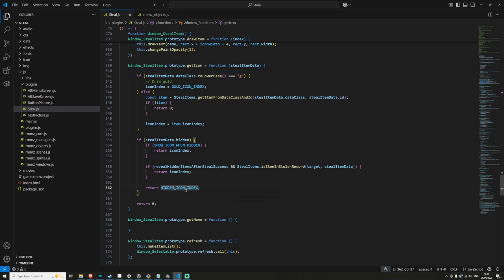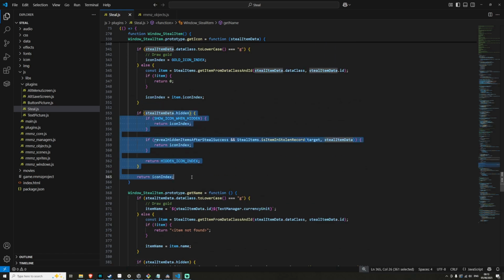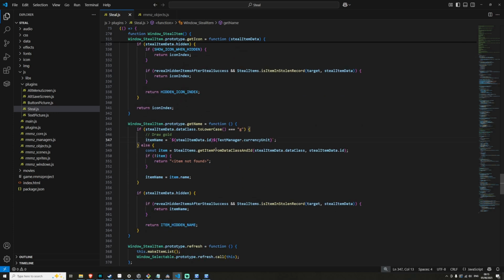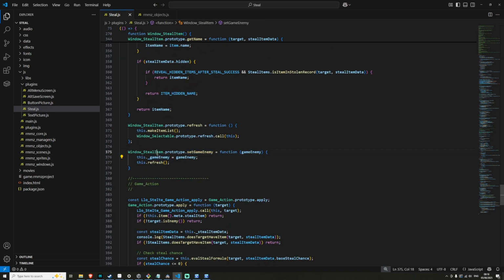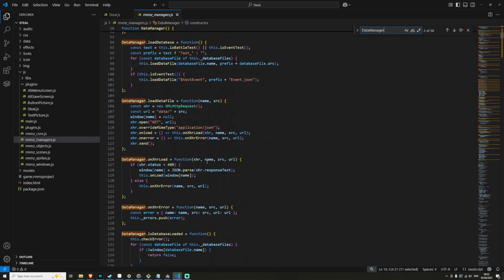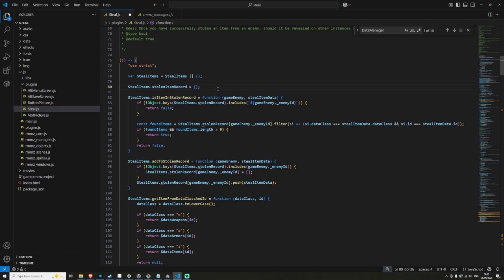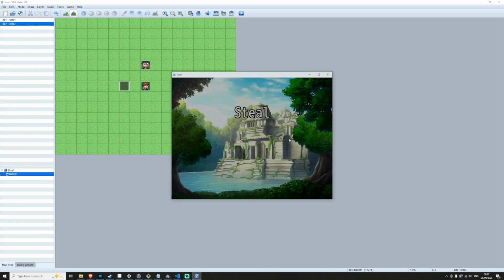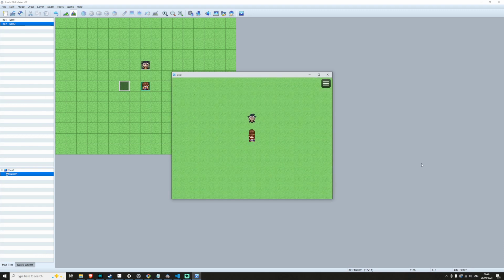Steal Items 08 [Completed] - RPG Maker MZ Plugin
Adds a system where the player can steal items from enemies.
The items can be weapons/armors/items/gold.
Skills can be tagged as "steal item" skills.
Upon selecting an enemy, a window will show with a list of stealable items.
Item details can be hidden until stolen.
Steal % chance is a custom formula.